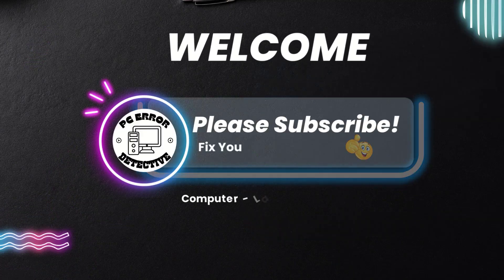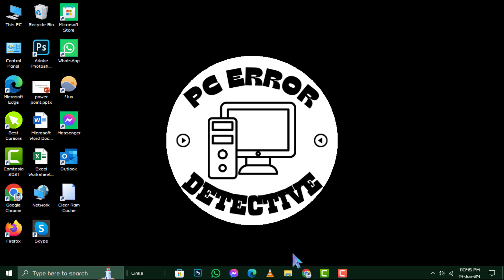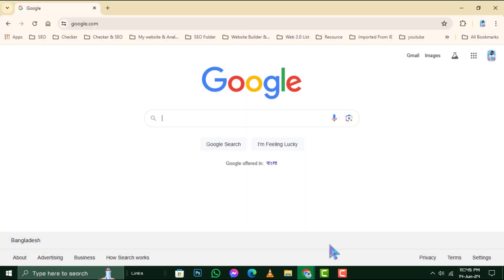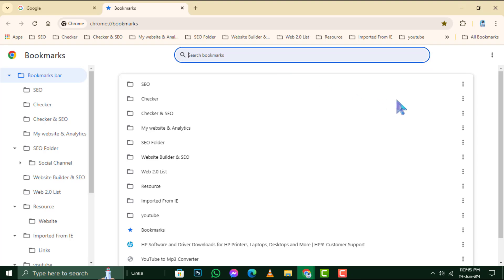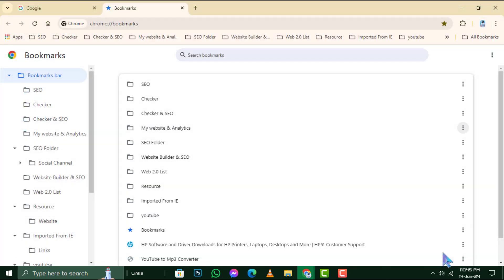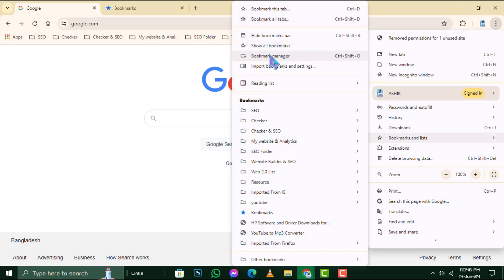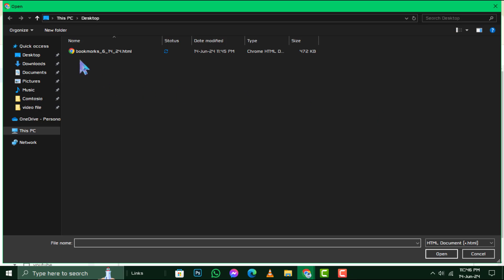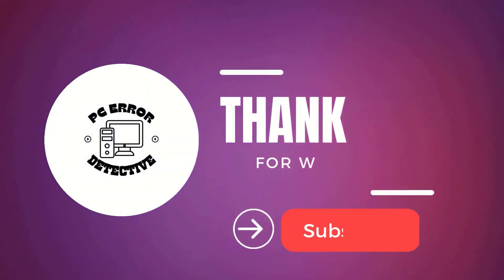How to Transfer Bookmarks from One Computer to Another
Discover an easy way to transfer your bookmarks from one computer to another. This guide will help you keep your favorite websites organized and accessible on any device. Ideal for those upgrading their computer or needing to sync bookmarks across multiple devices. Follow these steps for a smooth transition of your valuable bookmarks.

- How to export bookmarks to another computer
- Transfer browser bookmarks between computers
- Move bookmarks to a new PC
- Sync bookmarks across devices
- Copy bookmarks from one computer to another